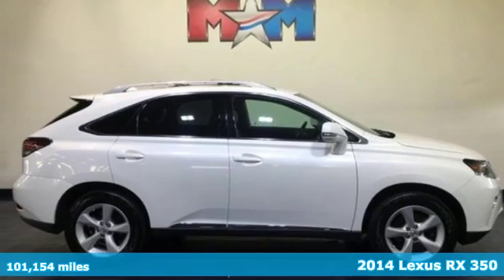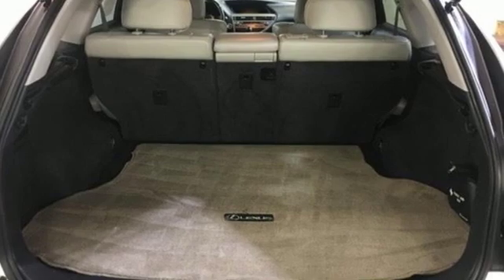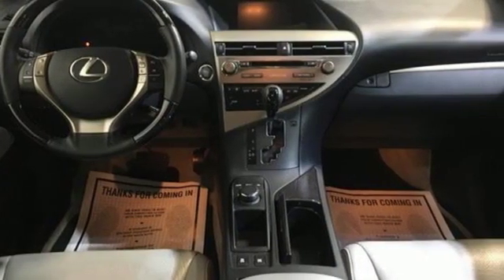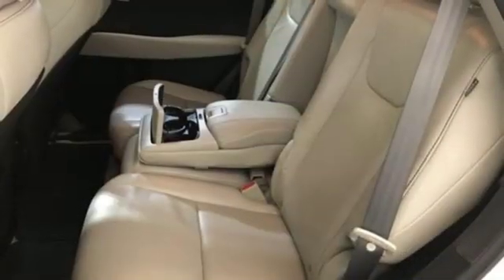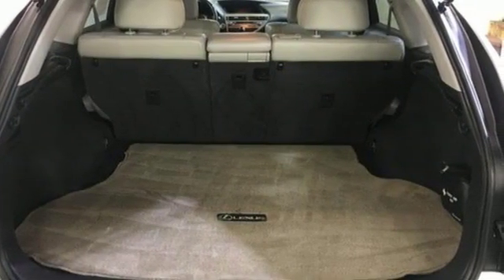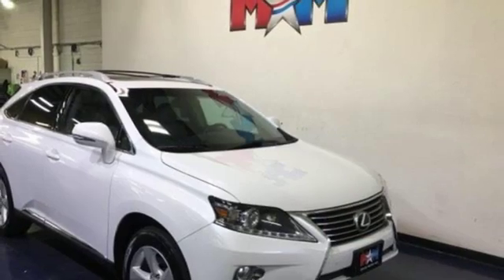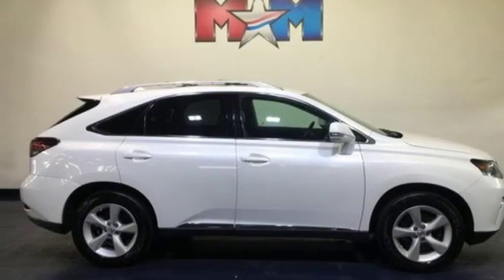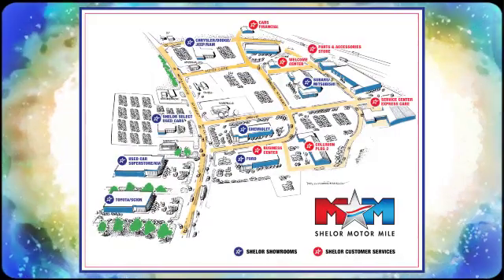Used 2014 Lexus RX 350 Christiansburg VA Blacksburg, VA FD190175A - SOLD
Year: 2014
Make: Lexus
Model: RX 350
Trim: AWD 4dr
Engine: 3.5L V6 Cylinder Engine
Transmission: AUTOMATIC
Color: Starfire Pearl
Interior: Light Gray
Mileage: 101154
Stock #: FD190175A
VIN: 2T2BK1BA7EC234143
Unusually Good Shape. EPA 24 MPG Hwy/18 MPG City! Sunroof, Heated Seats, iPod/MP3 Input, Power Liftgate, Multi-CD Changer, Dual Zone A/C, Keyless Start, Onboard Communications System, All Wheel Drive, CROSS BARS, Alloy Wheels CLICK ME!br /br /SHELOR AS-IS VEHICLEbr /For a complementary Vehicle History Report 24/7, Call for More Information. This vehicle is being sold AS-IS, with no warranty. Remainder of manufacturer warranty may apply. See Salesperson for details. br /br /KEY FEATURES INCLUDEbr /All Wheel Drive, Power Liftgate, iPod/MP3 Input, Multi-CD Changer, Onboard Communications System, Aluminum Wheels, Keyless Start, Dual Zone A/C Rear Spoiler, MP3 Player, Privacy Glass, Keyless Entry, Remote Trunk Release. br /br /OPTION PACKAGESbr /PREMIUM PACKAGE W/BLIND SPOT MONITOR SYSTEM Roof Rails, Driver Seat/Steering/Mirror Memory - 3 Settings, One-Touch Open/Close Moonroof, tilt-and-slide, Power-Folding Electrochromic Outside Mirrors, Rear Armrest Storage w/Lid, Blind Spot Monitoring Lane Change Assist, LEXUS DISPLAY AUDIO PACKAGE Backup Monitor, 7 Screen, Advanced Bluetooth, 12-Speaker Premium Audio System, Remote Controller, HD Radio w/iTunes Tagging, HEATED & VENTILATED FRONT SEATS, INTUITIVE PARKING ASSIST, WOOD & LEATHER-TRIMMED STEERING WHEEL & SHIFT KNOB, CROSS BARS. Lexus RX 350 with Starfire Pearl exterior and Light Gray interior features a V6 Cylinder Engine with 270 HP at 6200 RPM*. Local Trade-In. br /br /VEHICLE REVIEWSbr /Great Gas Mileage: 24 MPG Hwy. br /br /WHO WE AREbr /At Shelor Motor Mile we have a price and payment to fit any budget. Our big selection means even bigger savings! Need extra spending money? Shelor wants your vehicle, and we're paying top dollar! br /br /Tax DMV Fees & $597 processing fee are not included in vehicle prices shown and must be paid by the purchaser. Vehicle information is based off standard equipment and may vary from vehicle to vehicle. Call or email for complete vehicle specific informatiobr / Chevrolet Ford Chrysler Dodge Jeep & Ram prices include current factory rebates and incentives some of which may require financing through the manufacturer and/or the customer must own/trade a certain make of vehicle. Residency restrictions apply see dealer for details and restrictions. All pricing and details are believed to be accurate but we do not warrant or guarantee such accuracy. The prices shown above may vary from region to region as will incentives and are subject to change.